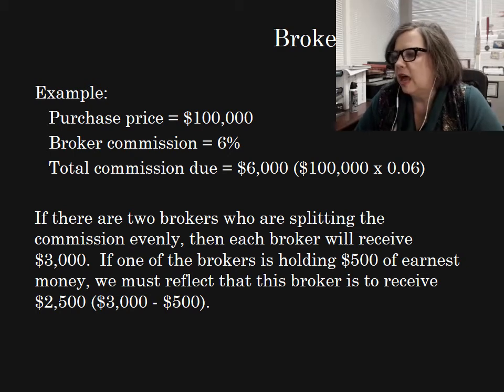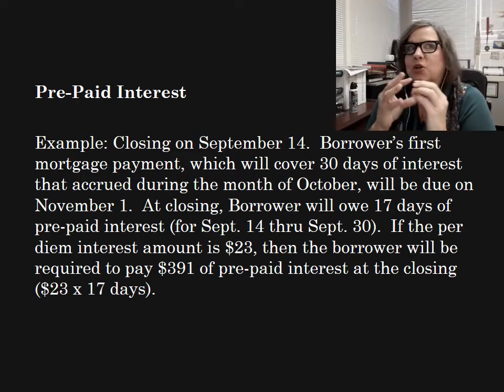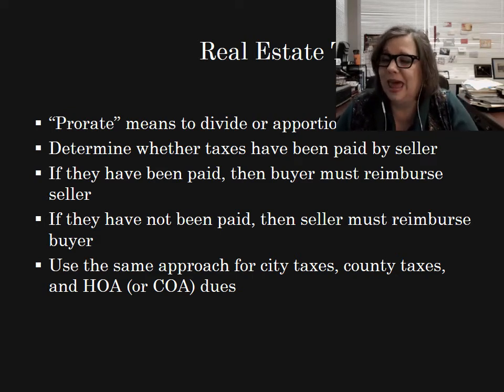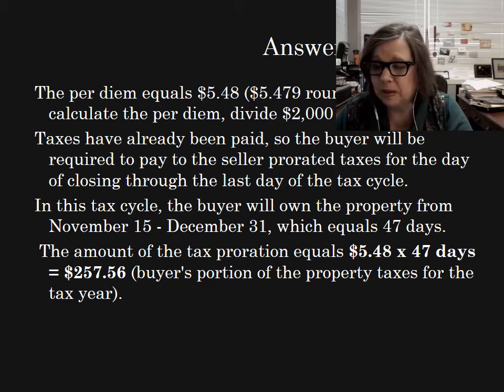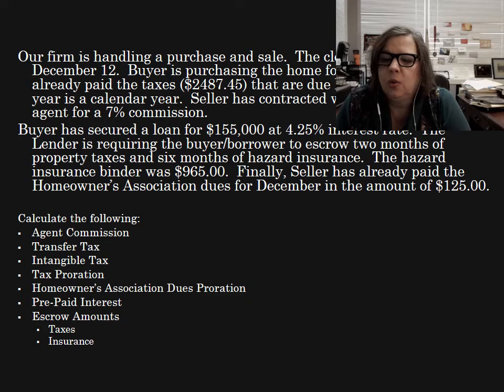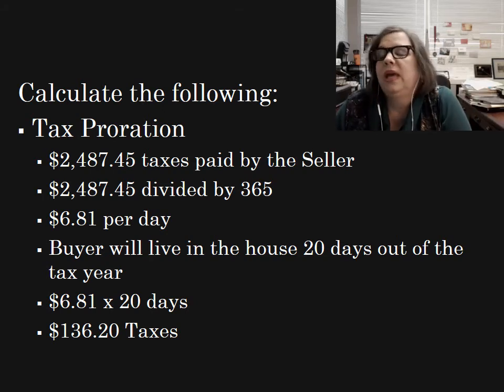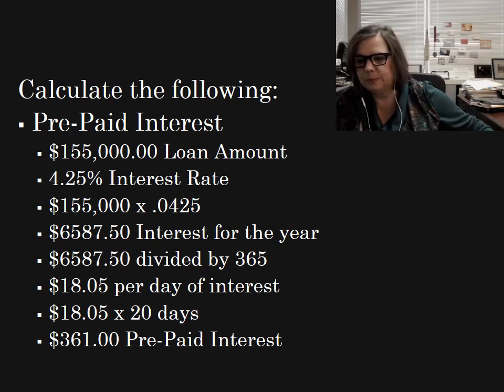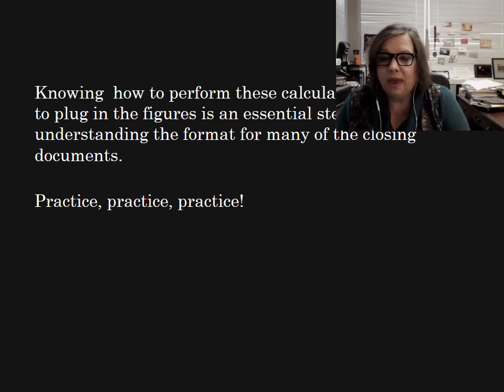Calculations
Calculations Video